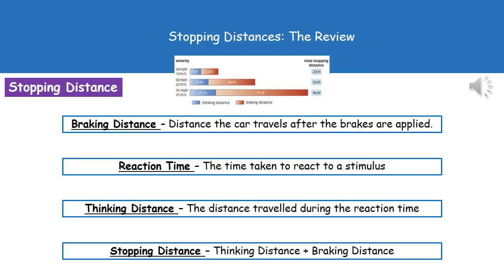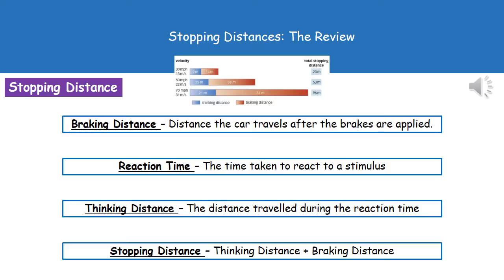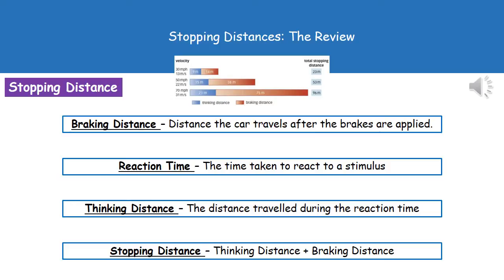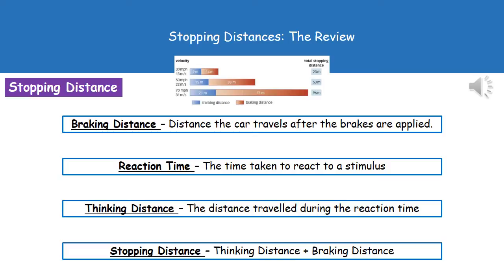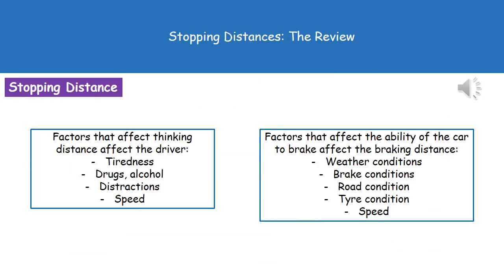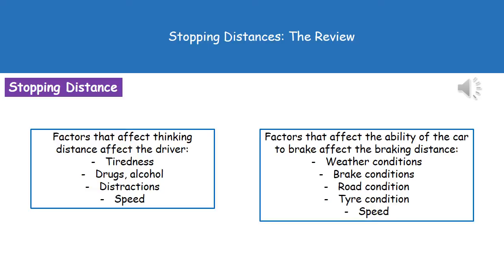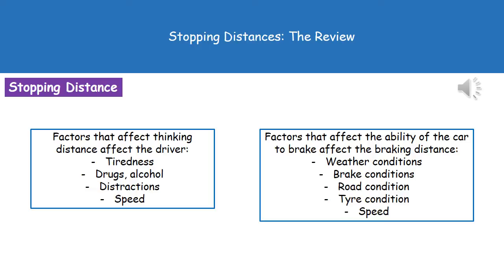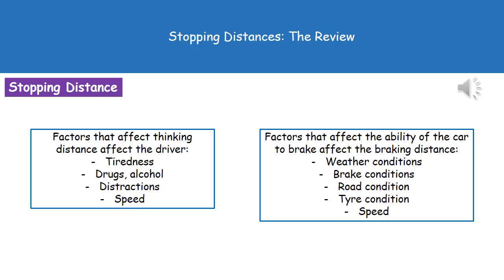P3 6 Stopping Distances Foundation Tier Summary video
OCR Gateway Additional Science P3 lesson 6 revision video on stopping distances for the foundation tier.